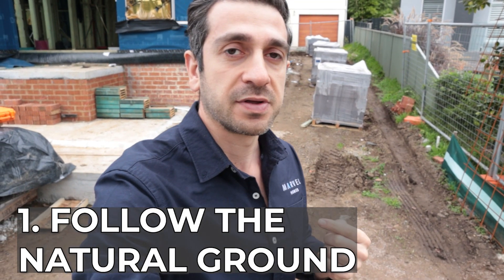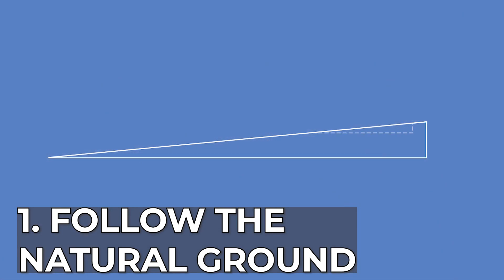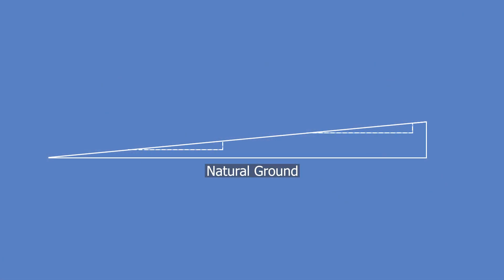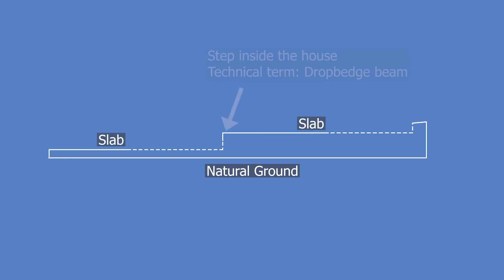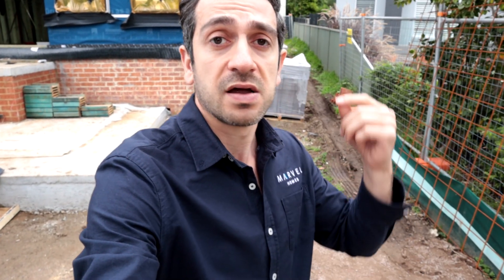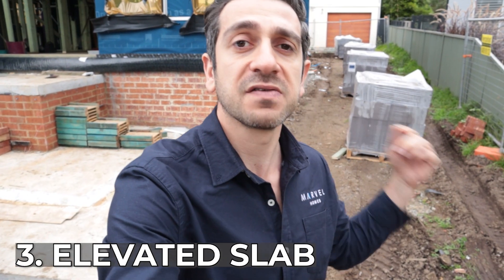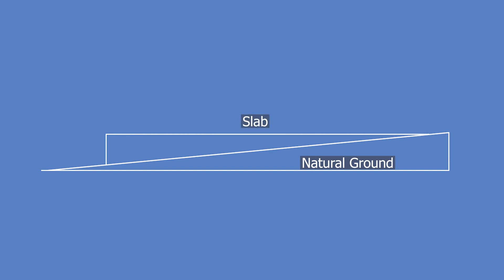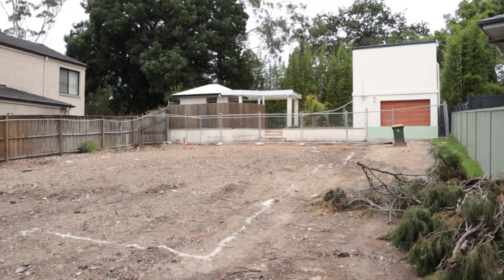Cut And Fill - Do It Right For A Strong House - Ep 6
Cutting and filling is the process of moving earth from one place to another to make ground more level. If it's not done right, it can spell a disaster for a home owner.